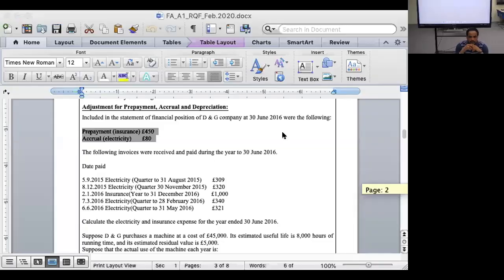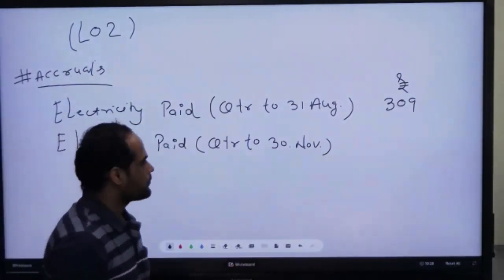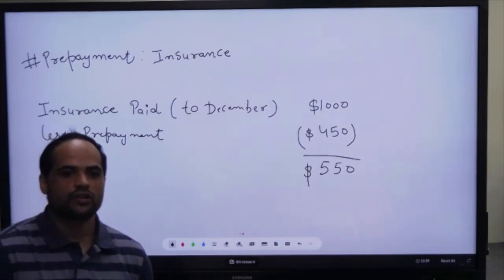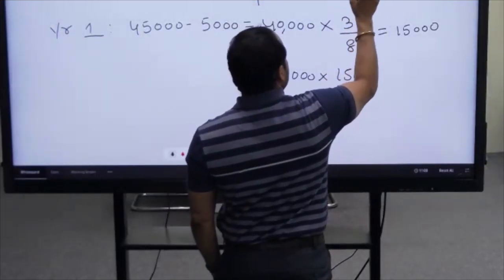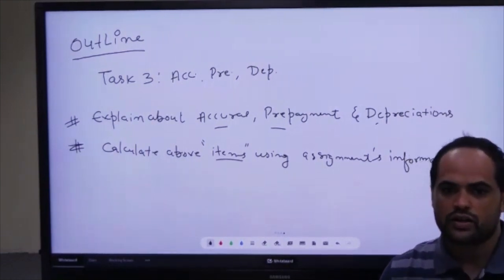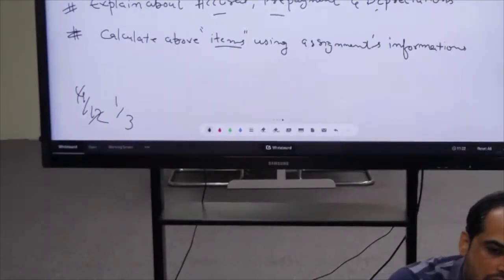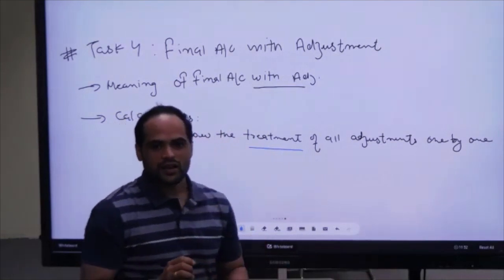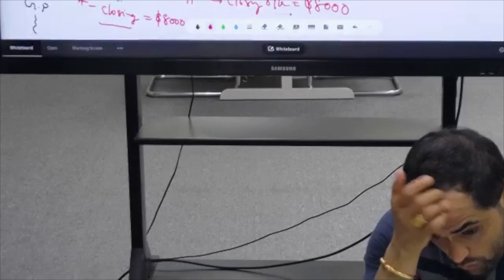Zoom Session_BTEC HND_Financial Accounting (LO2 & Assignment Outline)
LO2: Adjustment (Accruals, Prepayment, & Depreciations)
Outline: For Task 3, and 4